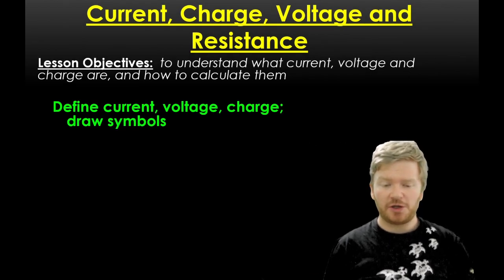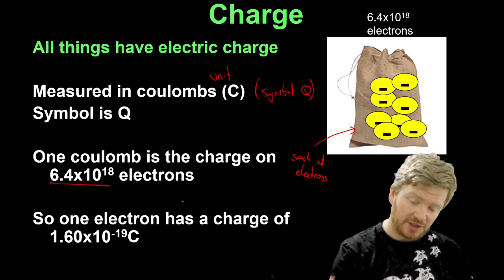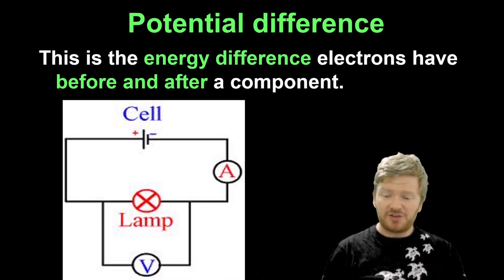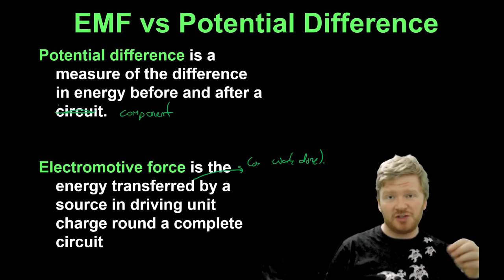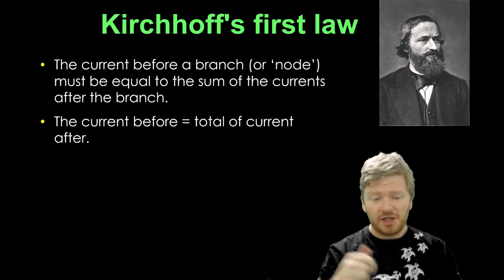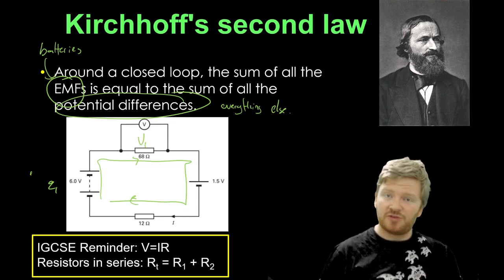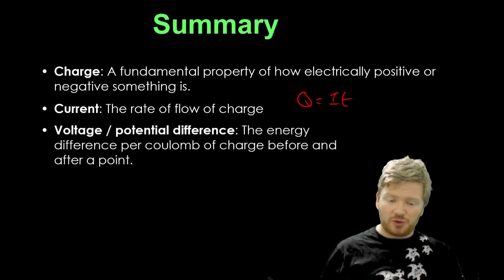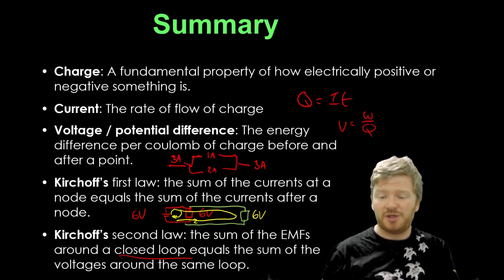CIE A-Level Physics: Electricity basics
My channel has moved to a branded account! Check me out at The Flipped Guy, In this video, we explain the basic concepts of charge, voltage, and current. These will be essential for the rest of your A-level electricity unit.